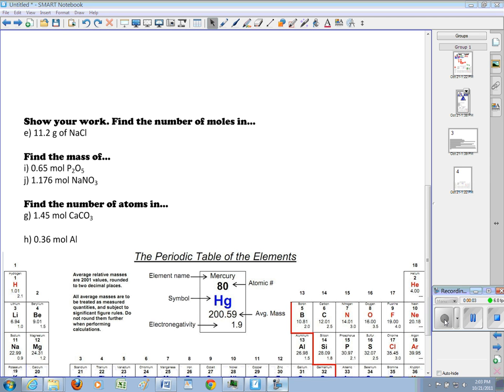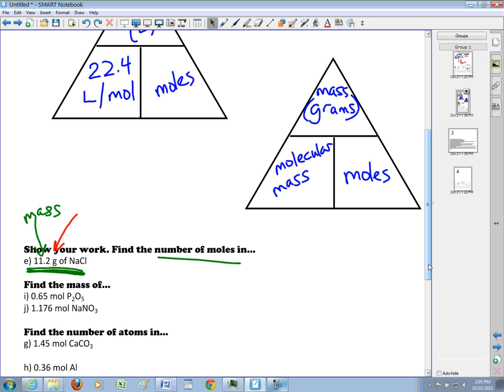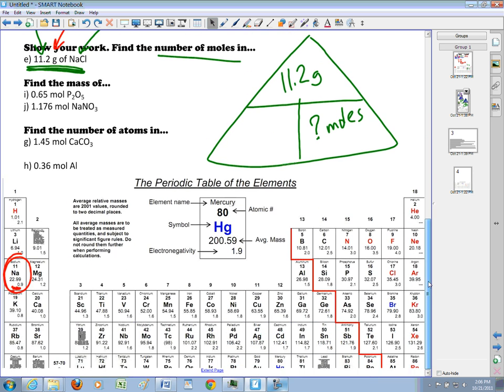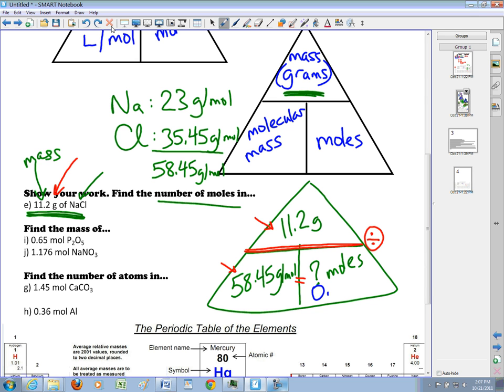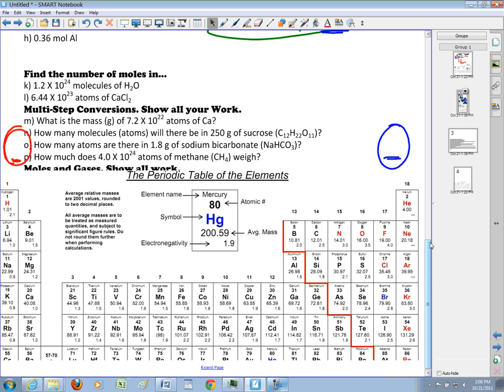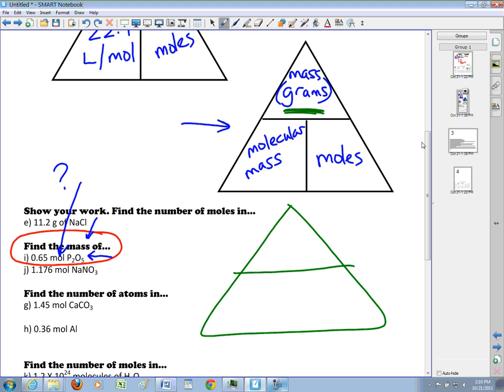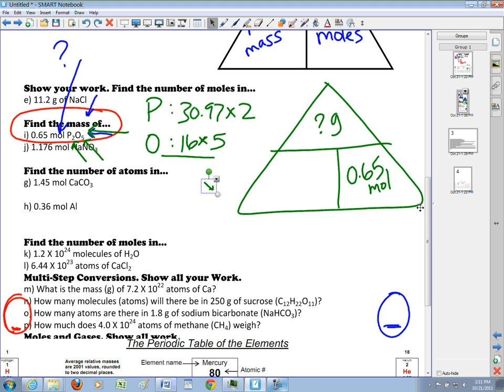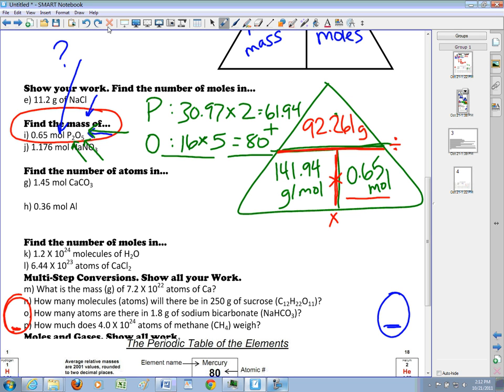Mass to Moles and Moles to Mass.wmv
converting grams to moles and moles to grams.